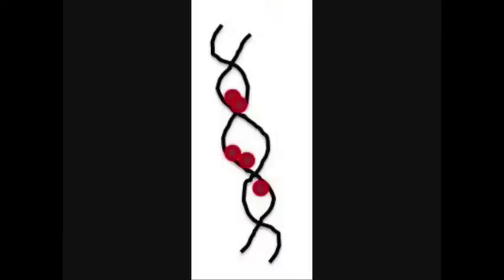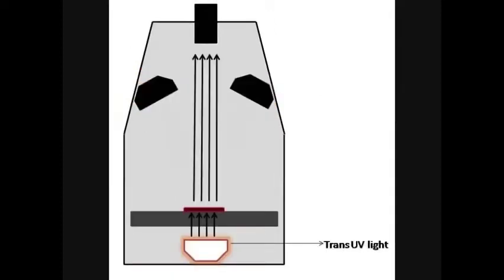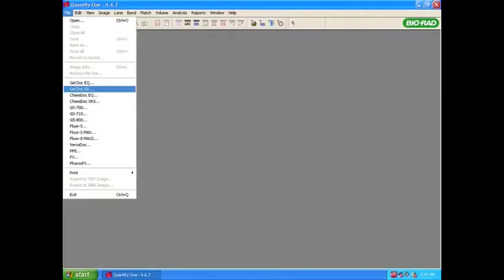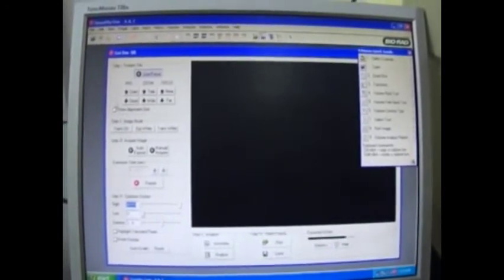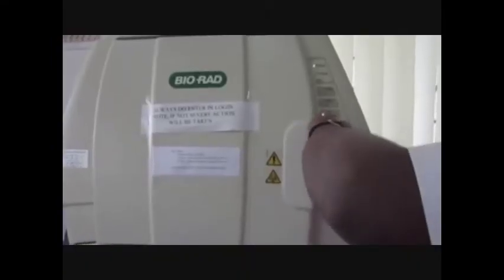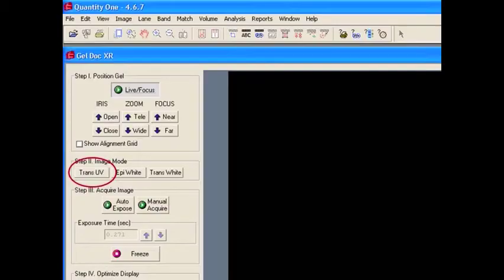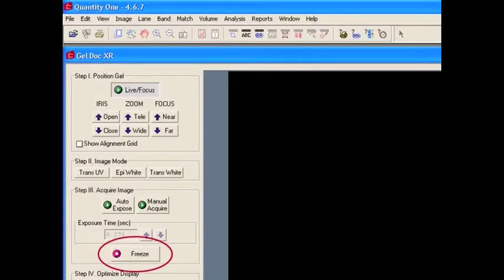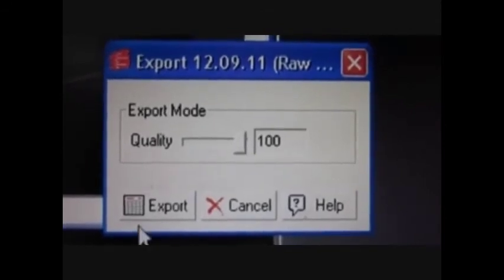How to document the gel? Revised Version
This video tell about the story on how to place the gel in the gel documentation unit  and how to capture the images.